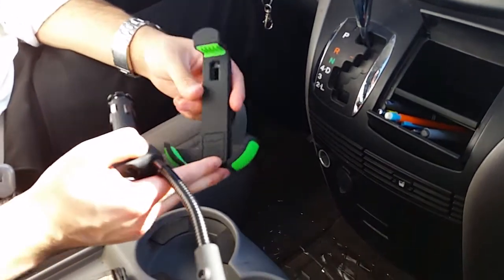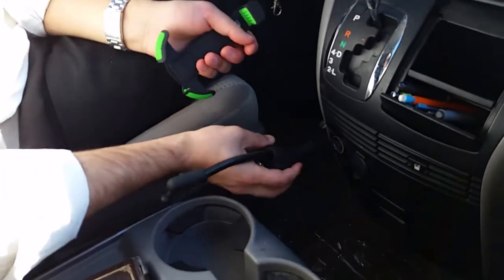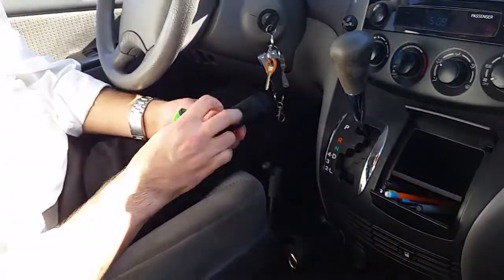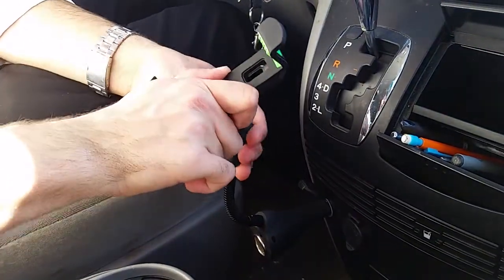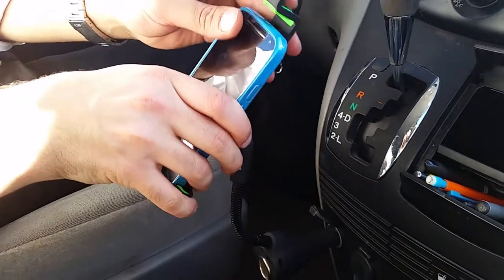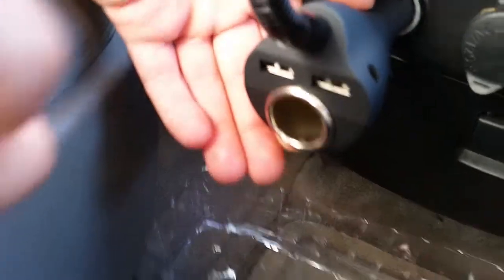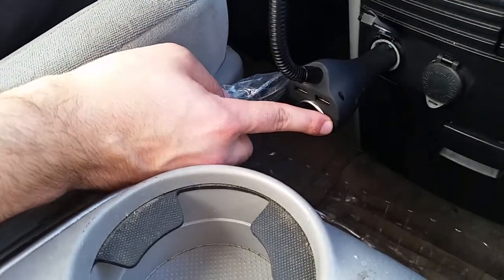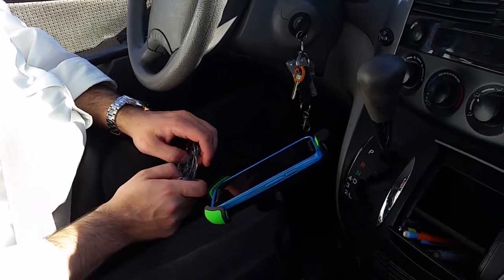Review on cigarette lighter car charger mount, Supfait cell phone car charger mount holder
Hi this is Michael Jillian and this is a review I did

cigarette lighter car charger mount, Supfait cell phone car charger mount holder with Dual USB ports for iphone, samsung etc with Over Charge over current Protection

360 degree rotating, just for a best view. goose neck design, more flexible. Be arbitrarily curved with different direction. The plum blossom soft rubber can keep the charger in the cigarette socket firmly.
car charger mount holder Dual USB ports with cigarette lighter socket.
High quality material ABS+PC.rubber finished, the plum blossom soft rubber can keep the charger in the cigarette socket firmly.A micro 5PIN USB cable included
Dual USB car charger max(5v 2.1 A). Quick speed& high efficiently charging.convenient for navigation and charging, hold your phone steadily
compatible with almost any size smartphones. iphone, samsung, htc, nokia, mi, etc